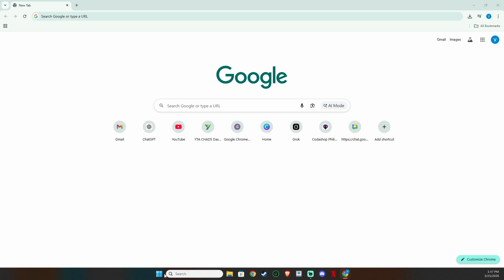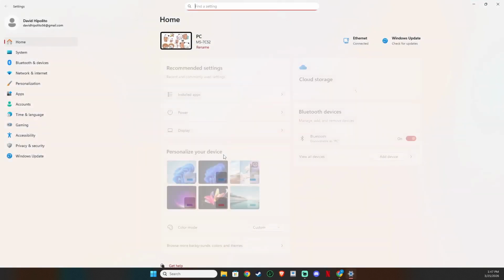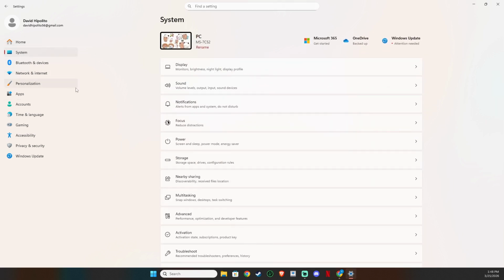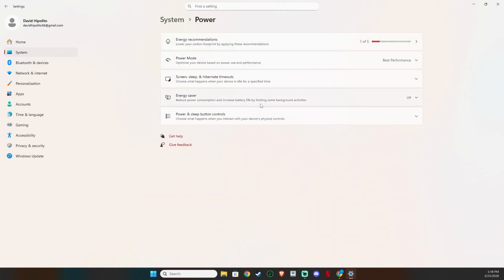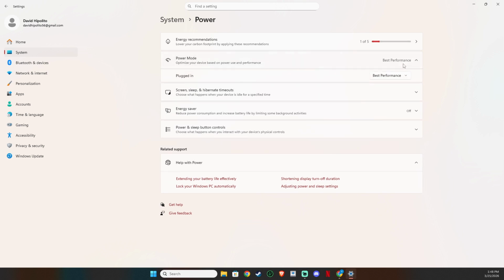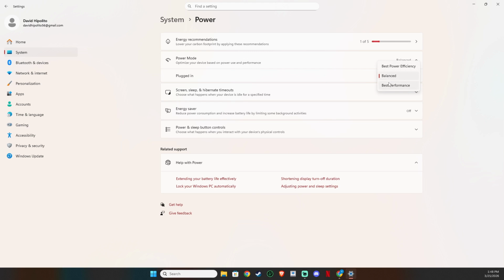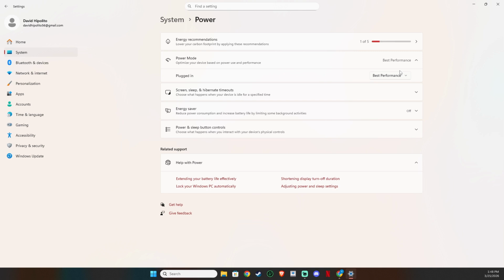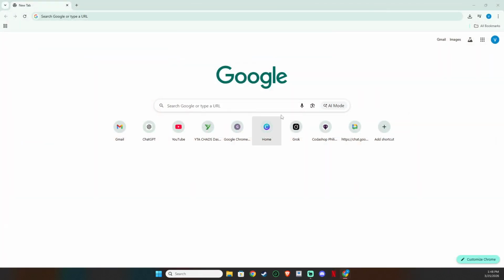How to Change Power Plan on Windows 11 [2026 Full Guide]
How to Change Power Plan on Windows 11

In this video, we show you exactly how to change power plan on Windows 11 to optimize performance and energy usage. We walk through the system settings and power management options so you can switch between plans based on your needs.

Understanding how to manage power plans in Windows 11 is essential for improving battery life, boosting system performance, and maintaining hardware efficiency. By configuring the appropriate power mode, we ensure your device operates at its best whether you're working, gaming, or conserving energy.

Technical Specs:
Software: Windows 11; Feature: System Settings & Power Management